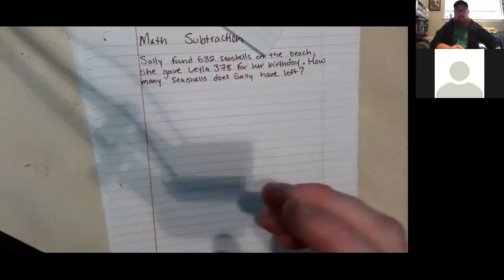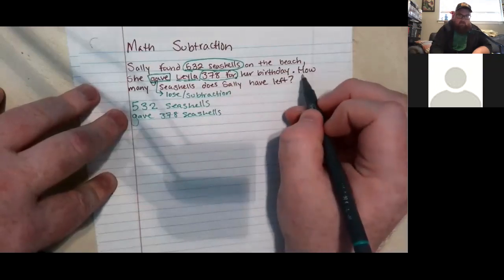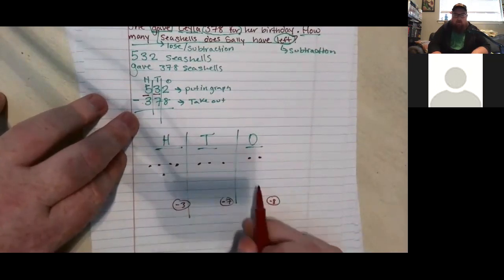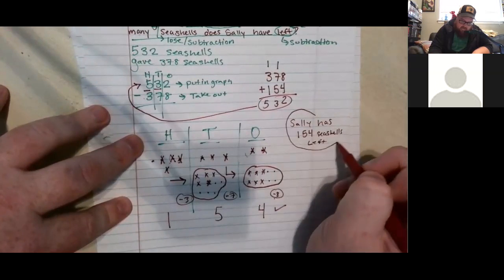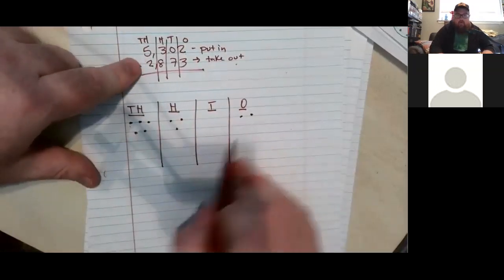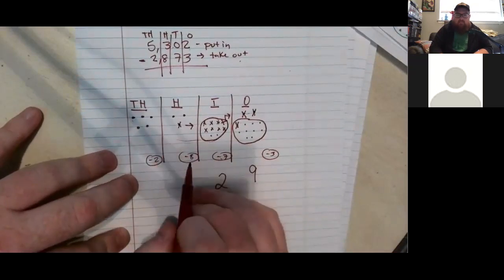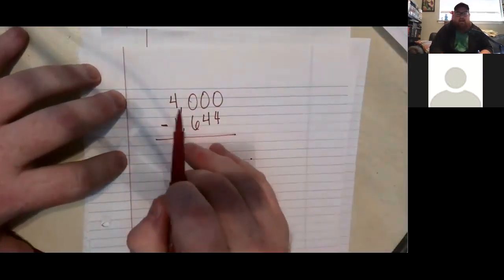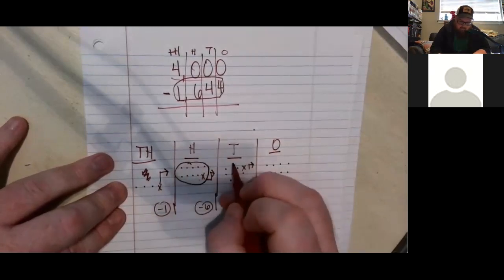2nd Grade 4-16-2020 Math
Today we practiced subtraction with the Thousands place.